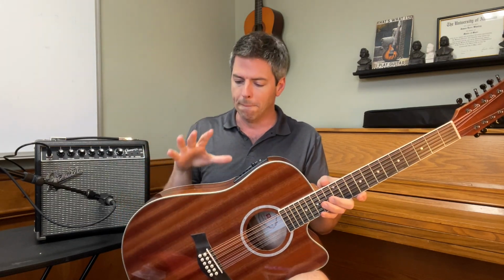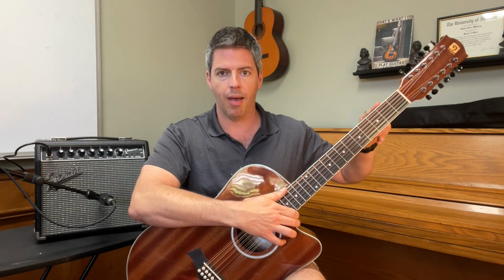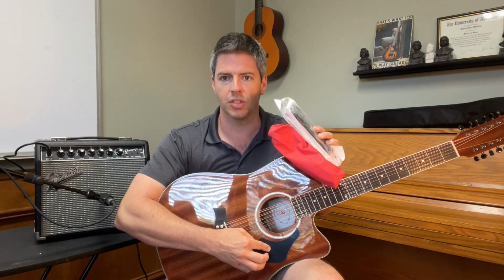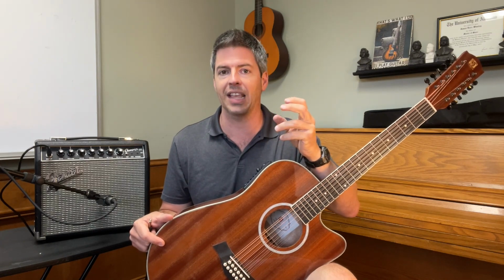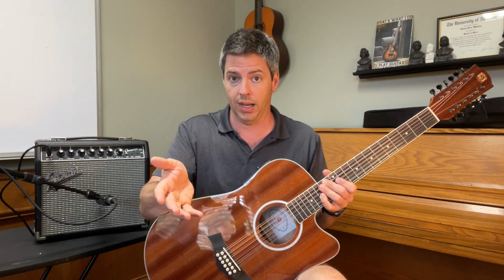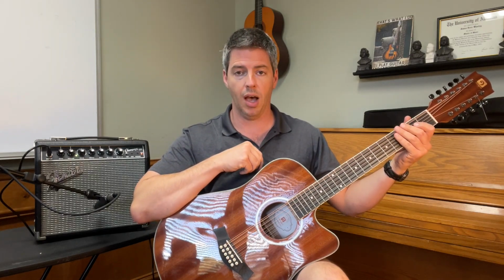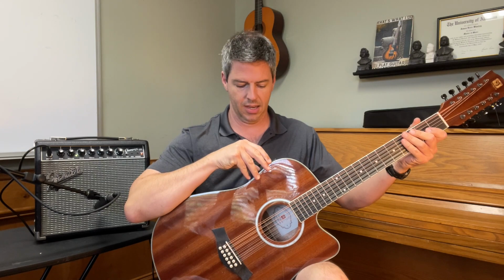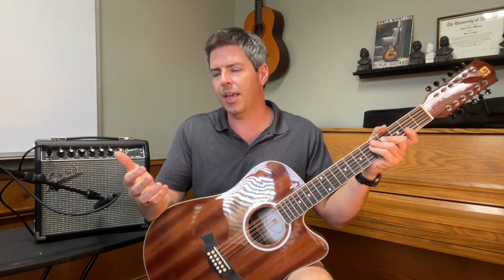Best Value: Vangoa Basic VGE12-3 Acoustic-Electric 12 String Guitar!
I think this guitar might be the Best Value: Vangoa Basic VGE12-3 Acoustic-Electric 12 String Guitar! Considering that this guitar includes a gig bag, extra strings, tuner, strap, cable, and extra pics, this bundle is the best value that I have seen for an acoustic-electric 12 string guitar.
(Effective date: 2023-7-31 o8:oo PDT. Expiration date: 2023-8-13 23:59 PDT)

▶︎LEARN HOW TO use this amp with the Fender Champion 20 Tone Course!
▶︎FREE EXCLUSIVE VIDEO (Just sign up for my FREE NEWSLETTER for an exclusive video the Fender Champion 20 and other great amps!)

✔Outstand Sound] Sapele body offers a consistent, balanced tonal, making it compatible with a diverse range of playing styles. Dreadnought body enhance the loud, full, impressive sound makes the echo-like sound more stunning
[✔Precise Tuning] 18:1 ratios tuners offer more precise adjustments. The nickel-plated sealed pegs prevent gear against dust and liquid erosion, durable&long-lasting. Bone nut&saddle efficiently transfer the vibration which makes sound better
[✔Perfect Design] Strings nicely close together won't take much muscle strength to play. Slender size C-shape neck has a cozy hold. Gloss finish is smooth to touch and make the beautiful wood grain more appealing
[✔Comfort Action] Built-in truss rod better balanced the tension caused by strings or temperature change shrinking for a straight & durable neck. Allow your hand to stay in a more natural and comfortable position
[✔Great Value] 5 mm zipped padded bag, backup string set, etc, everything needed for beginners is included. Just unbox & Play. Vangoa offers a 1-year warranty & fast response service. Buy with confidence